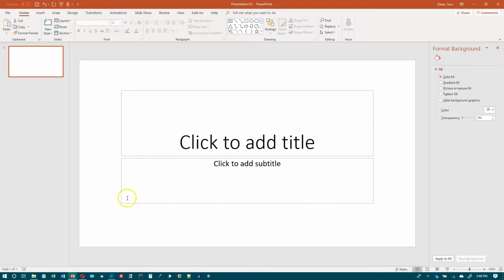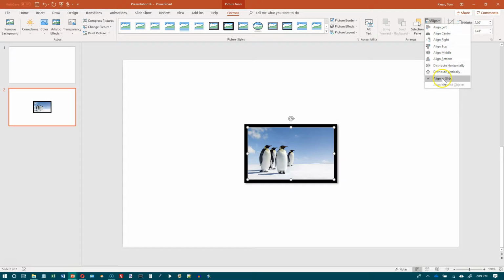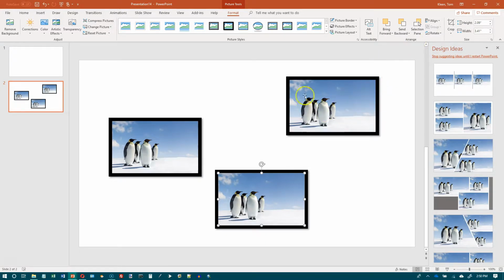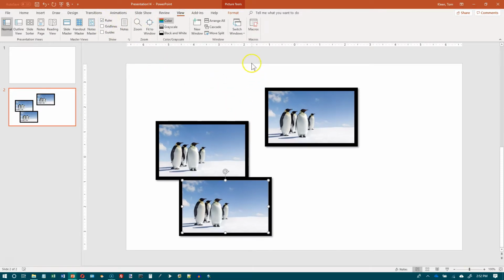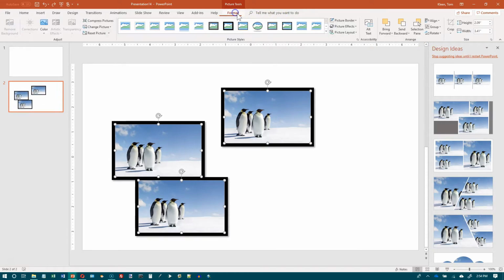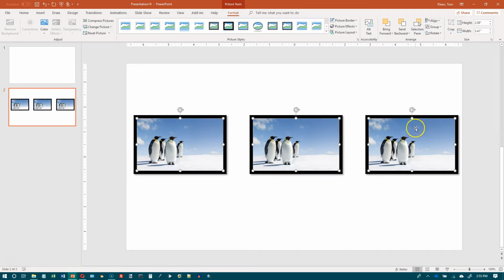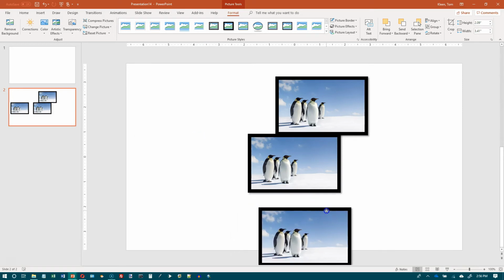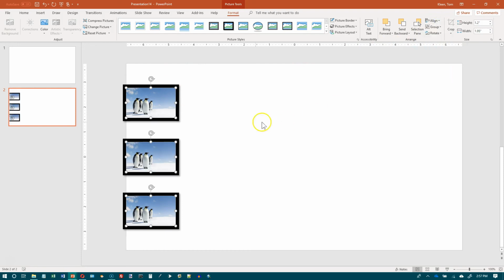PowerPoint 2016: Alignment